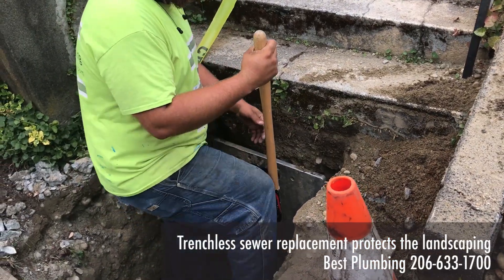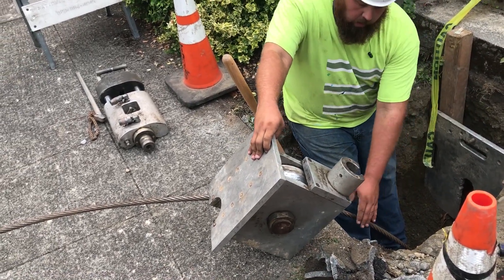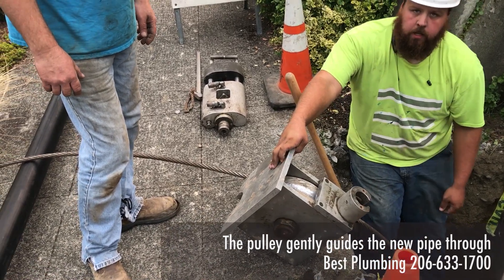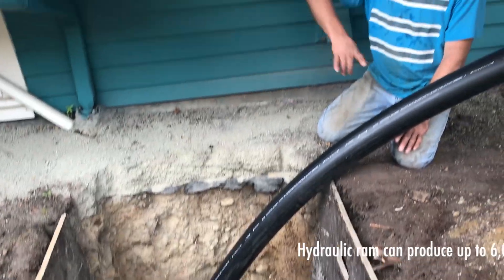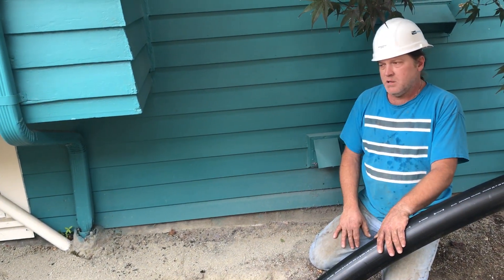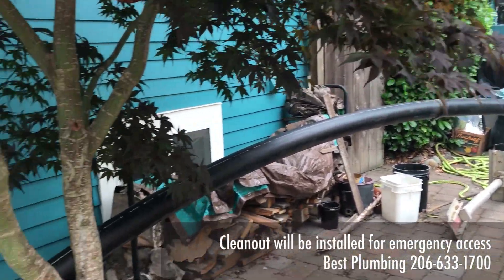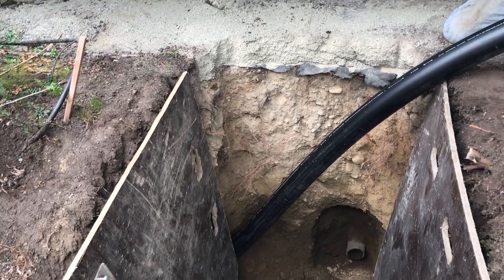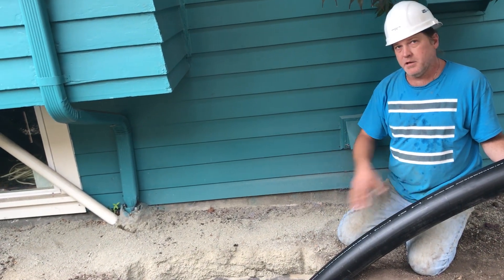Trenchless Sewer Replacement Demo Video - Day Two of Sewer Repair in Seattle by Best Plumbing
Trenchless Sewer Replacement Demo Video - Day Two of Sewer Repair in Seattle by Best Plumbing. or call us 24/7 at .

Transcript
This is, this is up to 525 degrees. So this is just the faceplate. What it will do is it will keep the wheel in the piston intact so that it doesn't pull into the wall.

So what will happen is we'll connect this onto here and it's pretty much just a pully so when the cable comes up, this wheel spins just making it easier for it to pull through.

This gets drug all the way down there. He's going to pull it a little extra and then we'll cut it back here because it's a little bit long and we'll use a sledgehammer to punch it through a little bit more. Then we'll trim this end making sure it's nice and level with our percentage of fall, and then we'll put the repair back in, and then we'll repair down there.

We'll have to make a patch between this and the fiberglass. And we'll have a cover here in the ground so it can be accessible at all times.

For now, in the future, after we do this if somehow this does plug up for some reason it can be easily accessed through that clean out with a camera and a jetter machine and just blow that out.